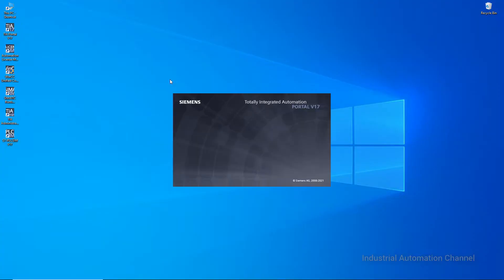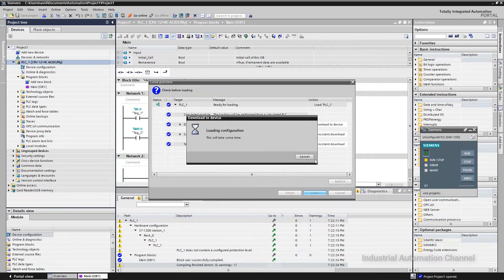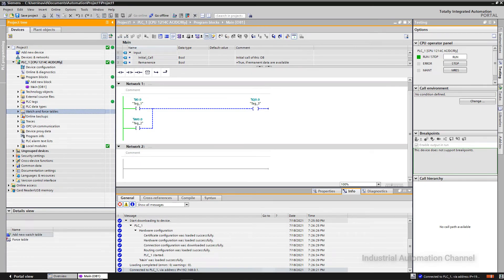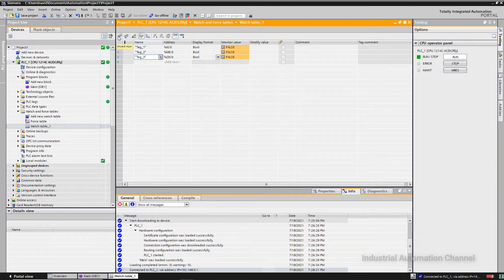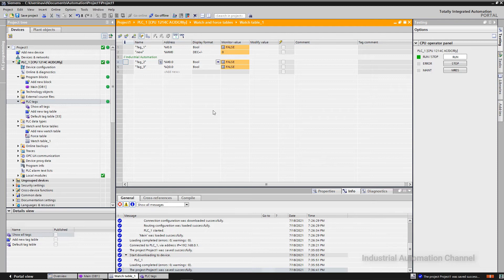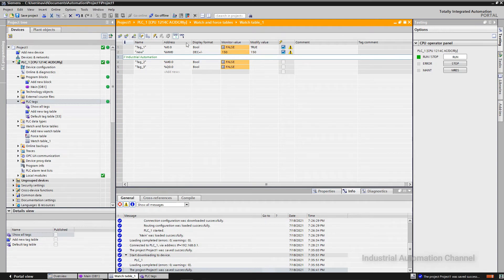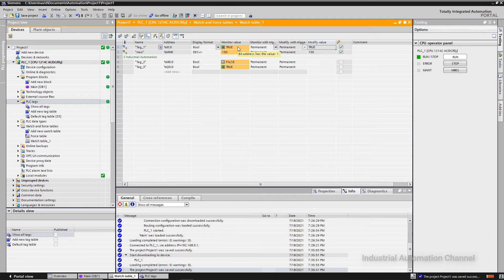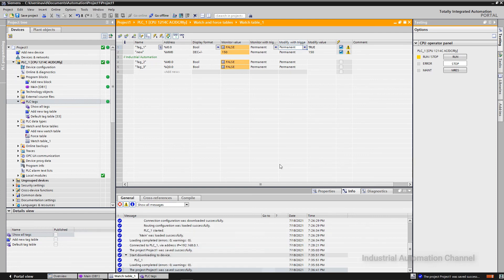TIA Portal #5: Watch Table in TIA Portal 17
In this video you will learn how to use Watch Tables and monitoring and modify plc tags in Siemens TIA Portal V17.
You will also learn how to test your program using Watch Table.

⌚Timestamps:
00:00 - Intro
00:32- create a programm to turn on an output
03:23- what is watch table
04:42- How to use watch table